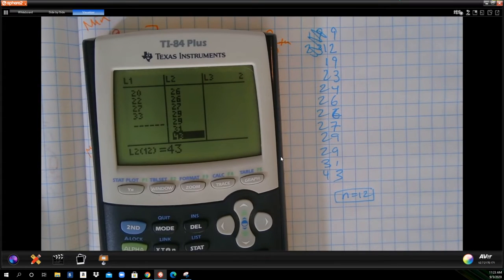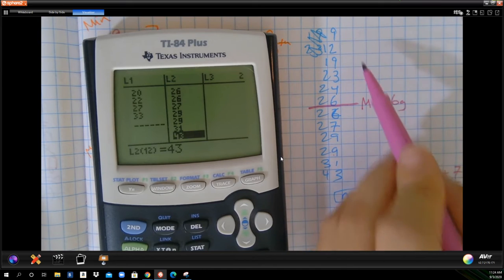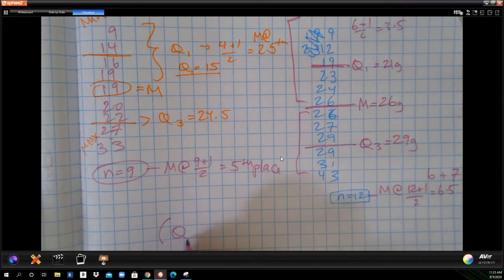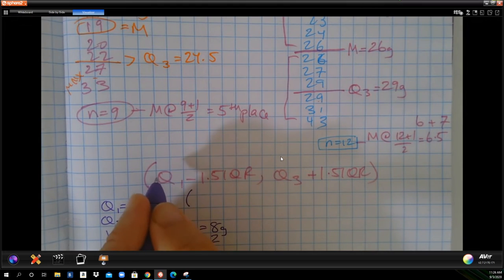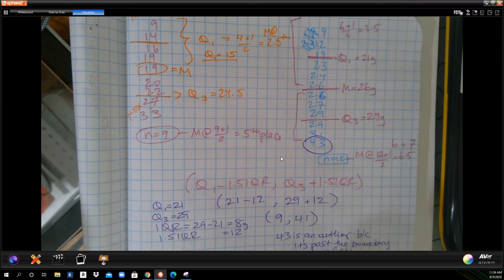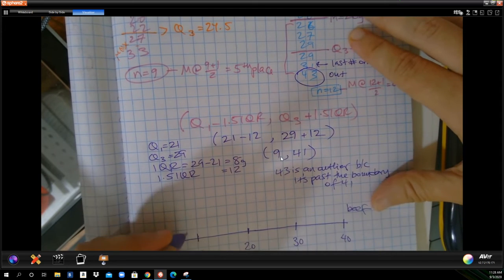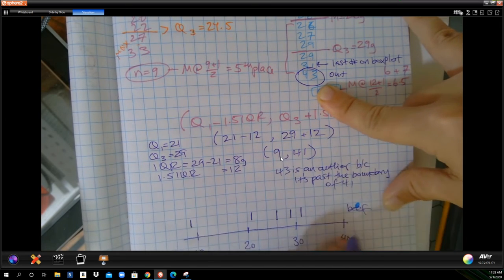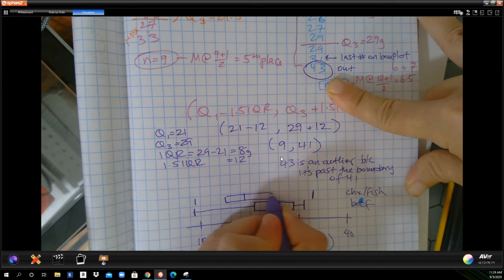1.2 1.5IQR Outlier rule by hand